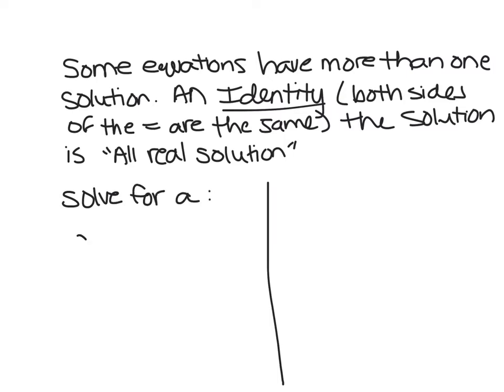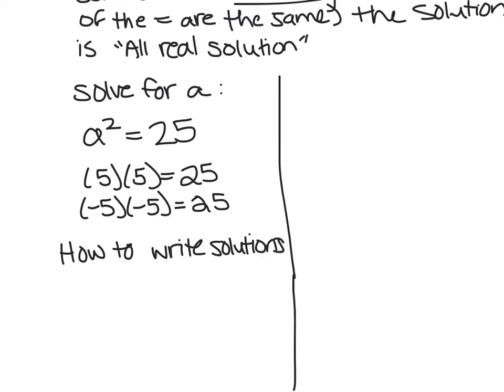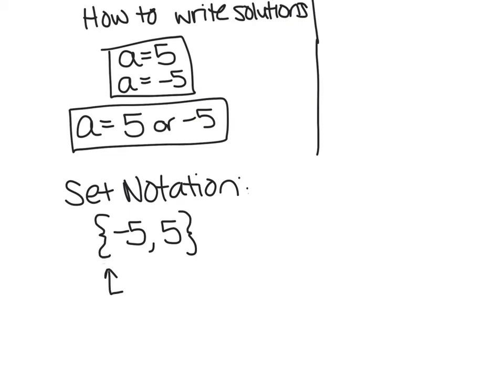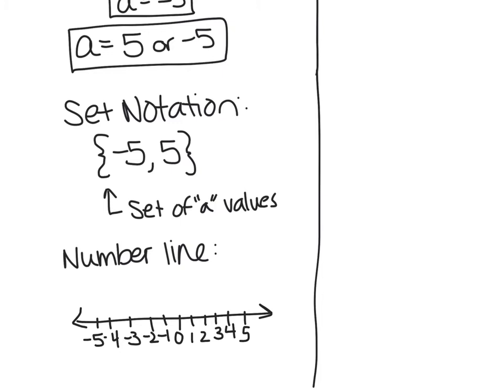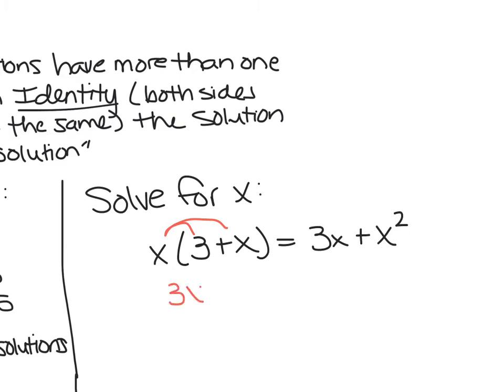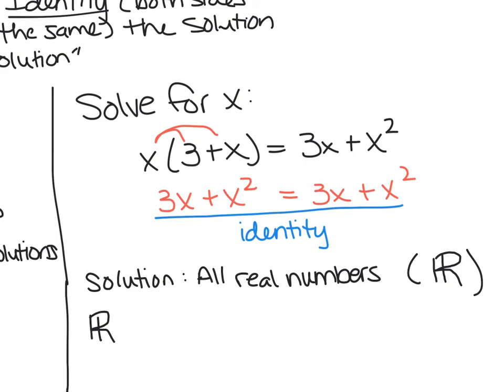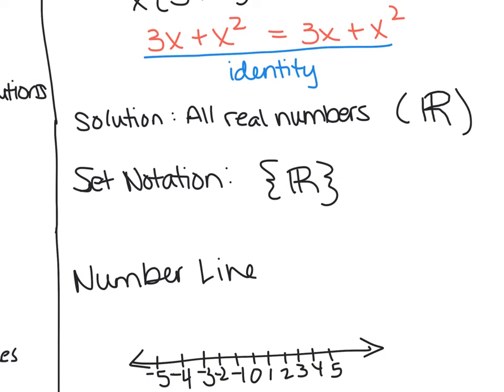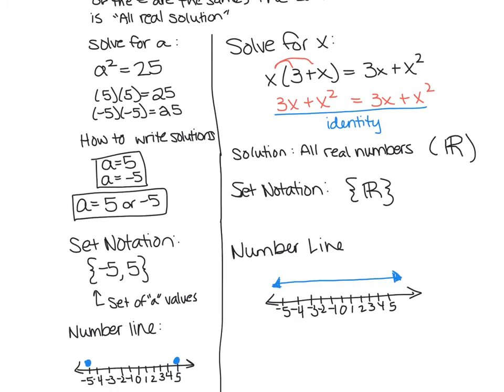solutions to equations part 2